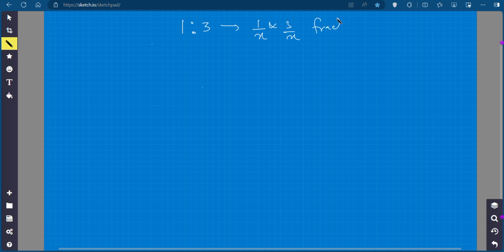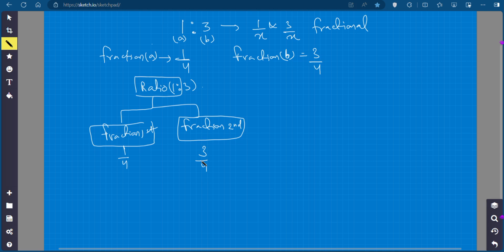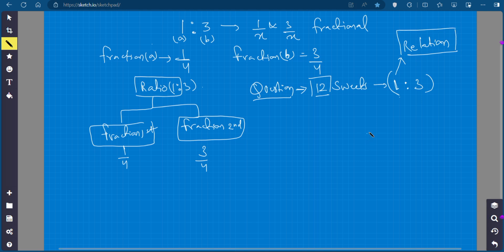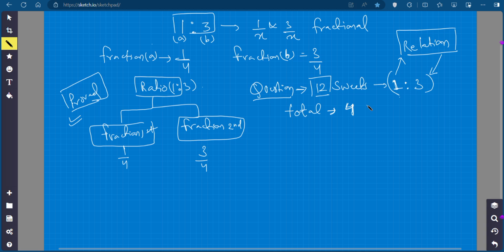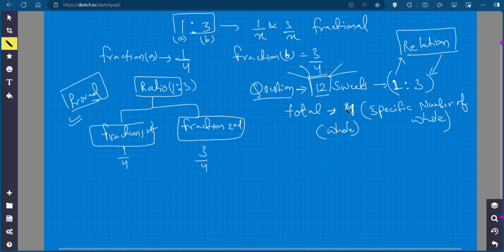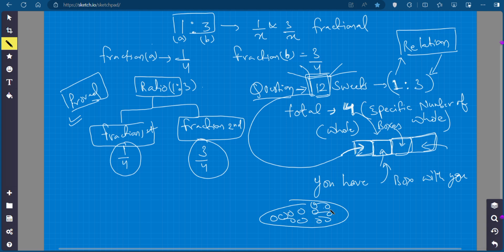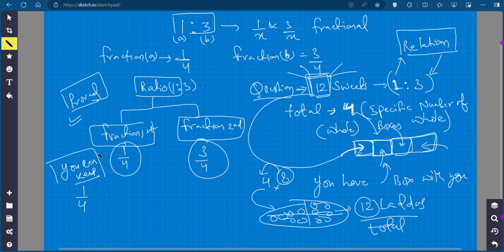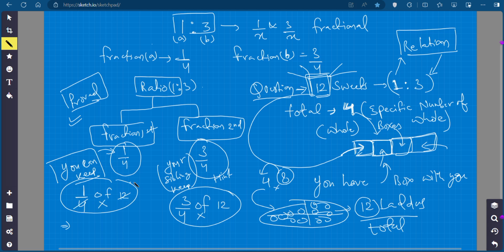(ENGLISH) Ratios explained - Part 8